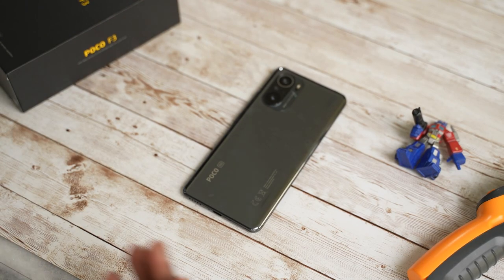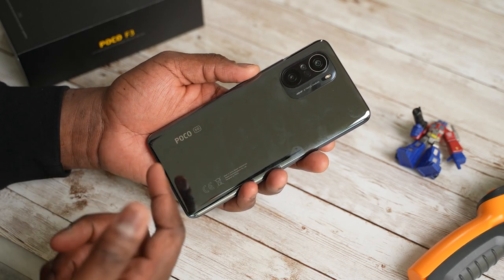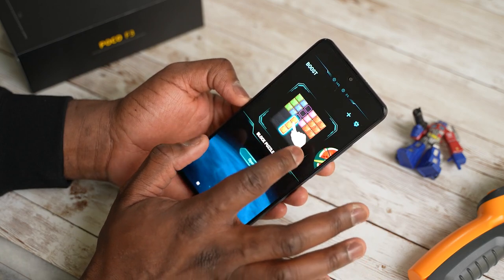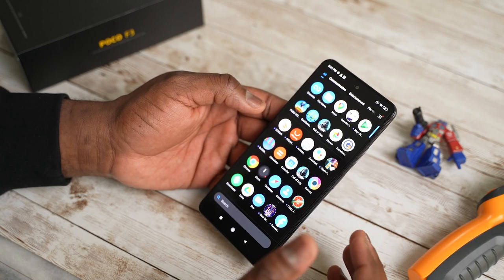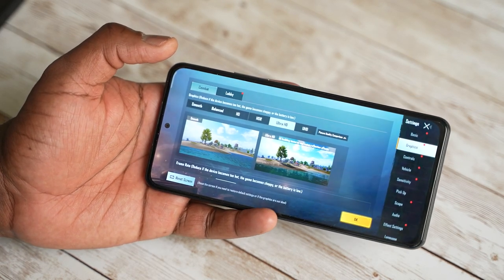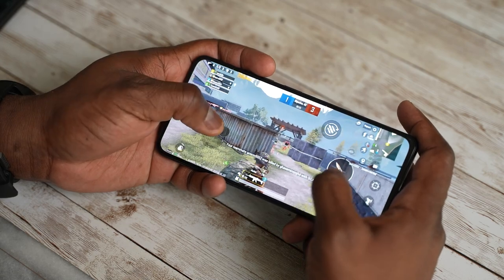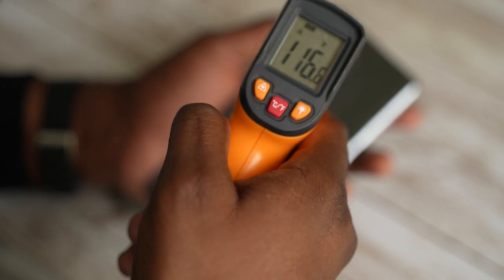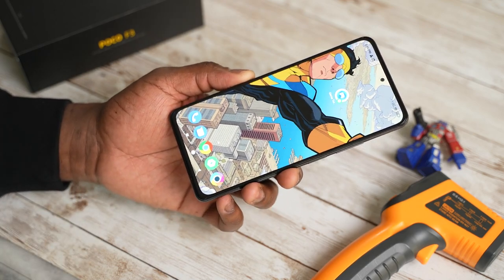The Best $350 Gaming Phone: Poco F3!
The Poco F3 comes with the snapdragon 870 and a lot of gaming performance packed under the hood. How well does it handle with the Poco F3?
and Amazon